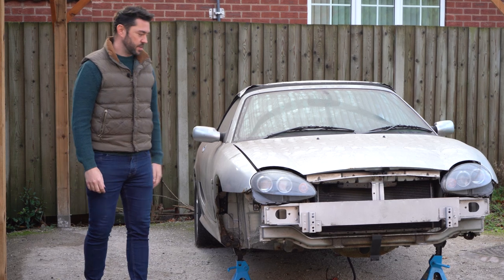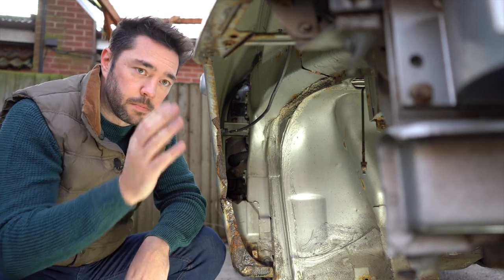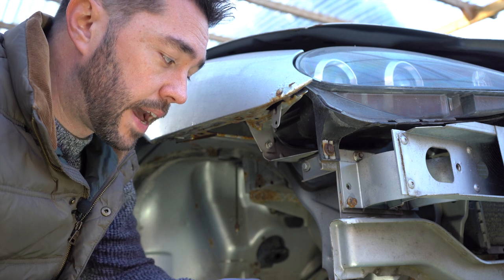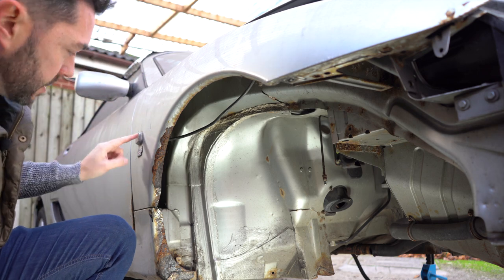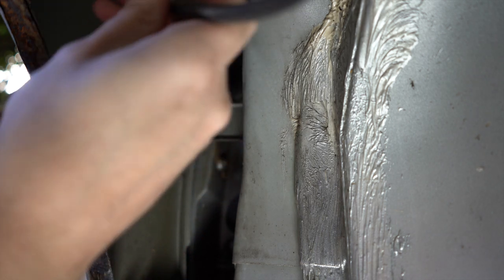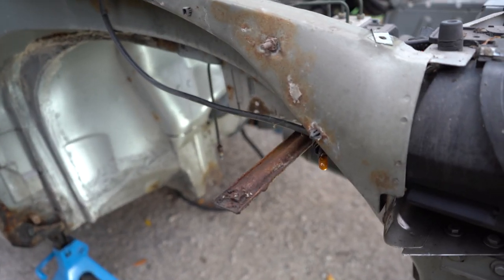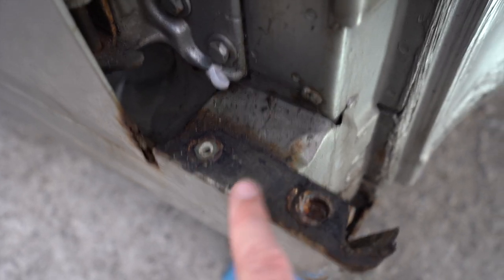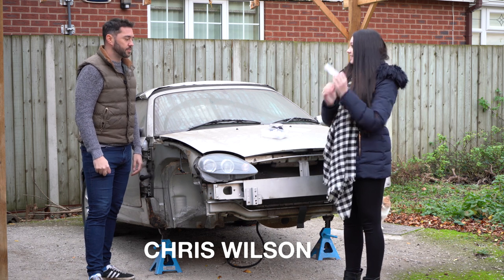MG TF Front Wing Removal + Giveaway Draw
Removing the front wings are a must if this MG TF is every going to look respectable again...it also will help give better access to re-install the subframe!!

There will be a follow-up video to this one where I tackle the rusty lip.

~~ Products I use during this video ~~

Milwaukee 3/8 Impact Wrench

=== Social ===